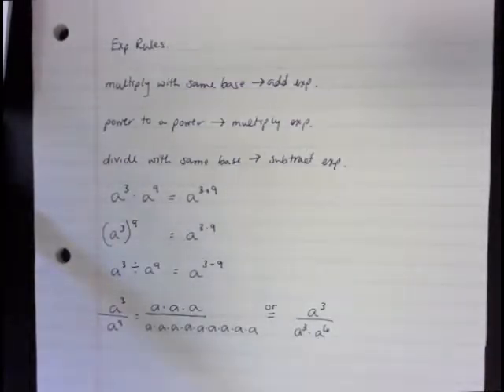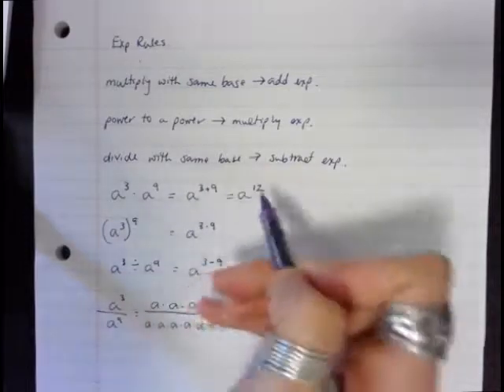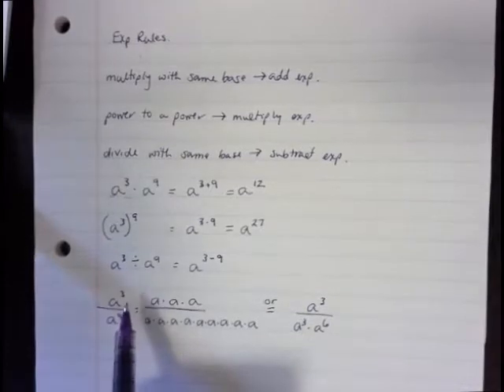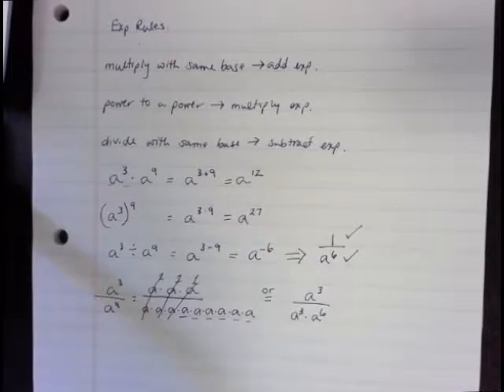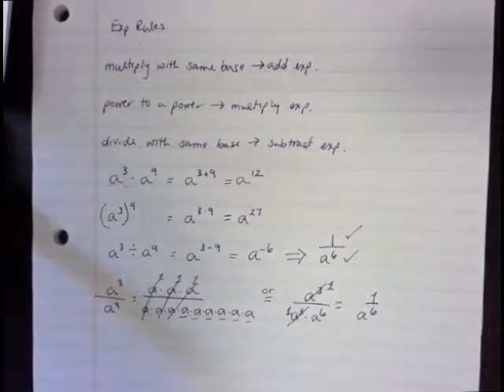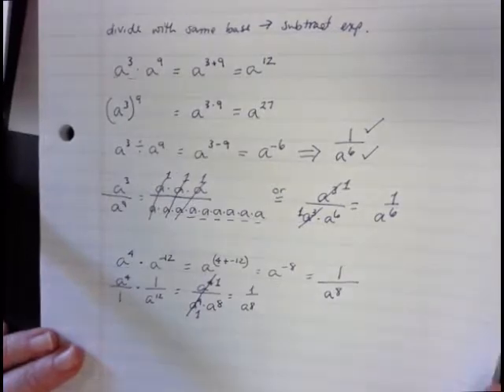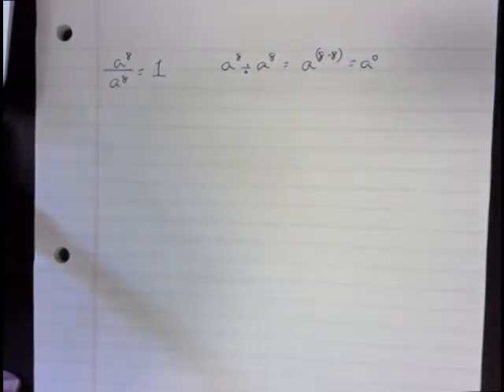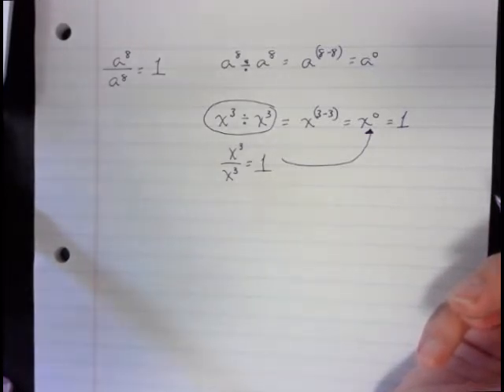Why power of 0 is 1 why negative exp are fractions 1